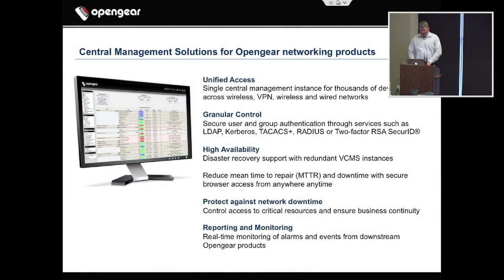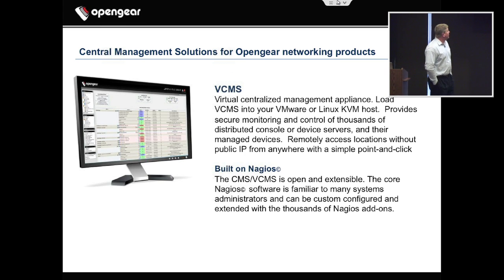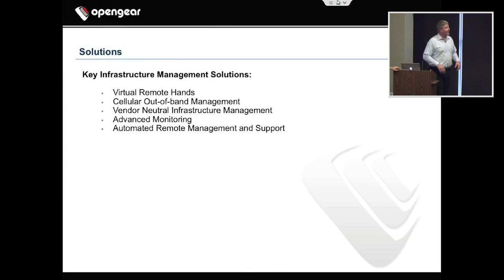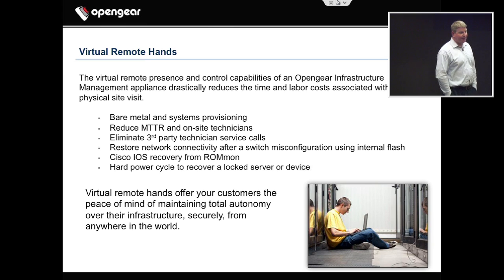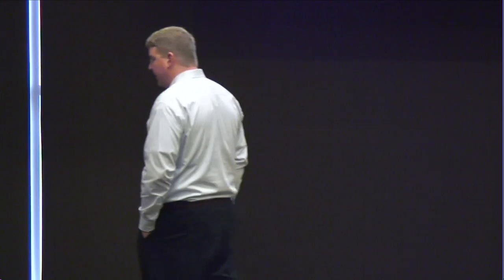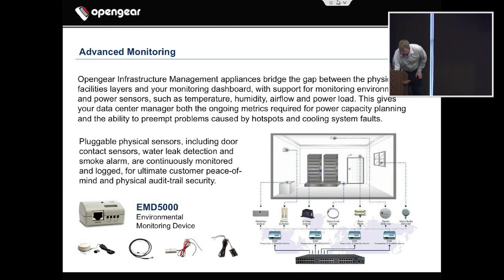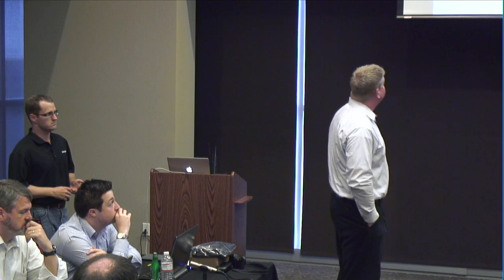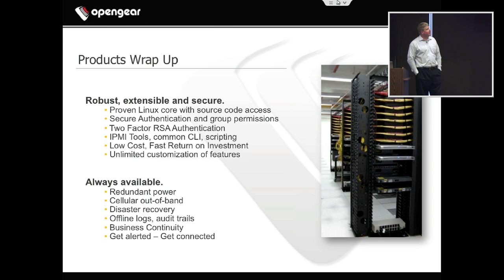Opengear Software Overview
An overview of the Opengear software with Jared Mallett at Networking Field Day 4